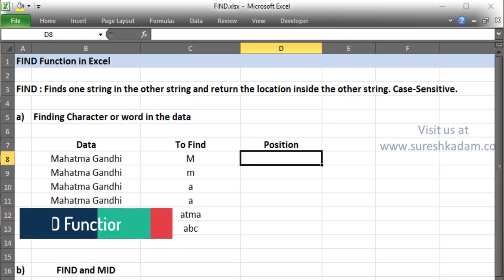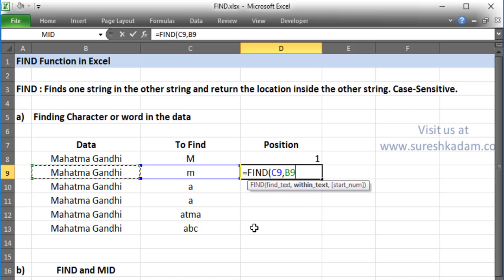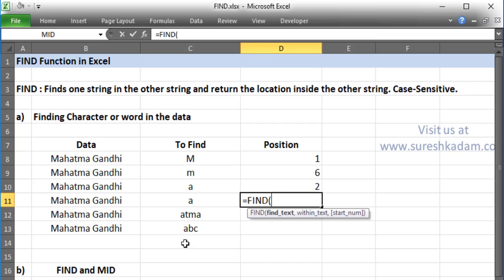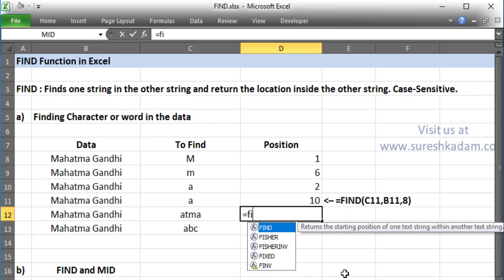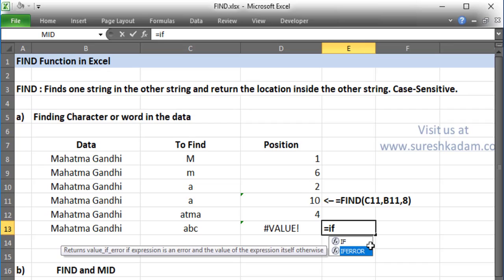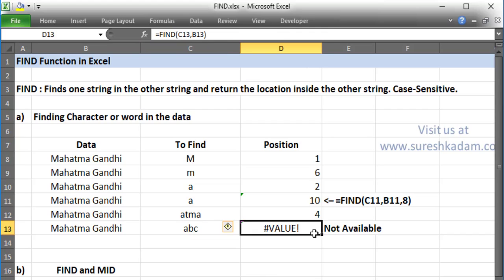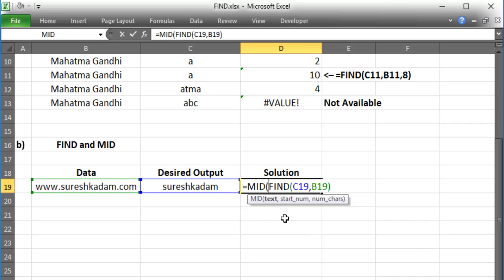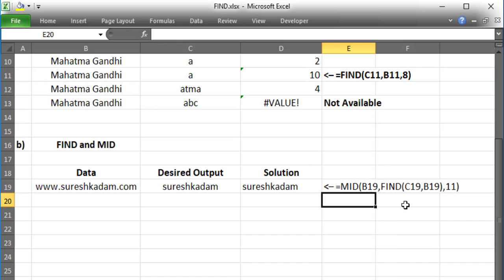How to find a string in other string using FIND function in excel. [English]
Finds one string in the other string and return the location inside the other string.